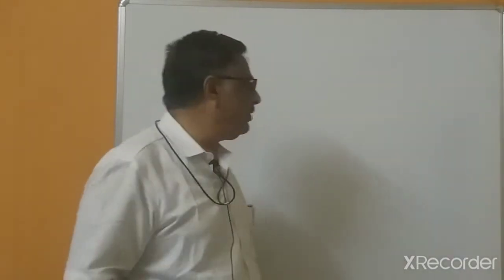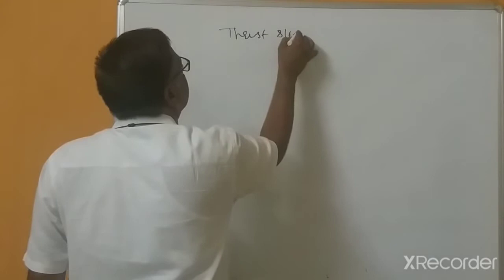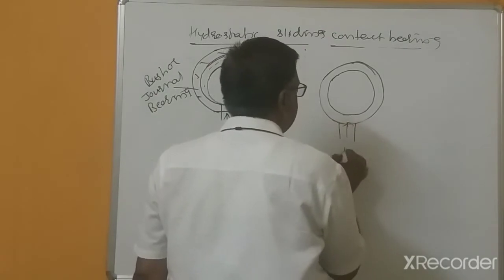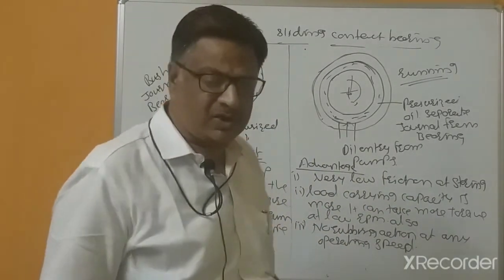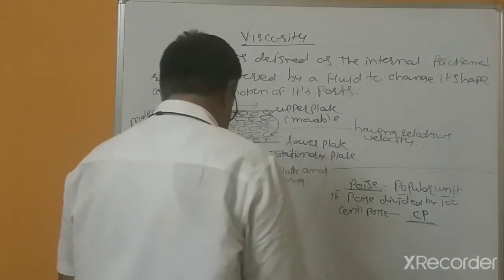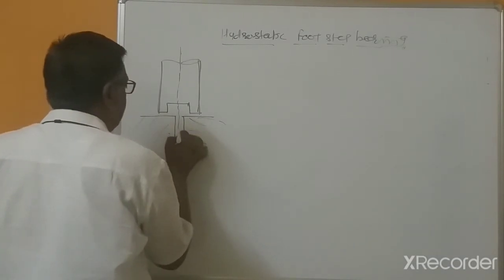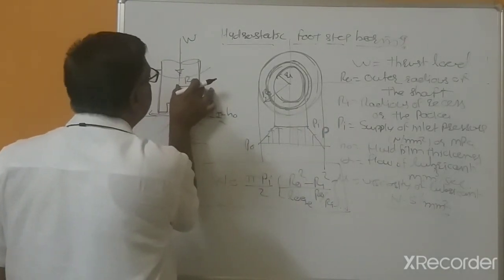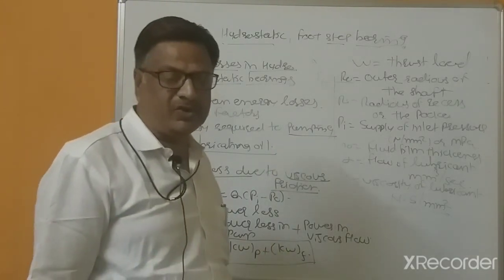unit 1:lecture 9 of Sliding contact Bearings of MD-1